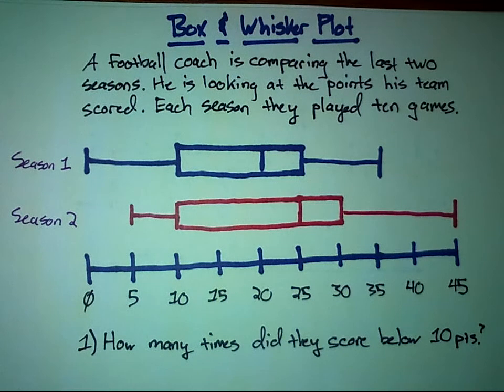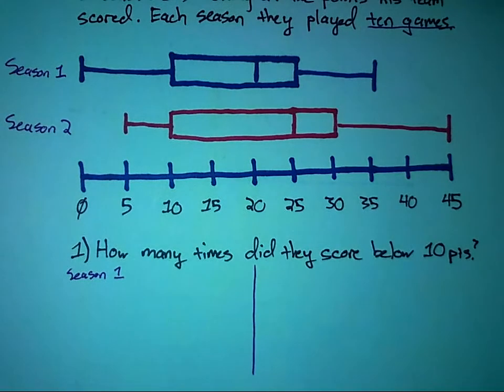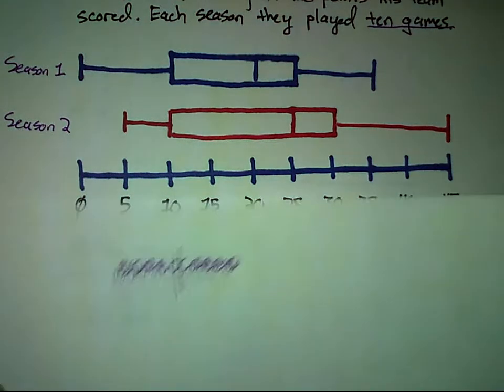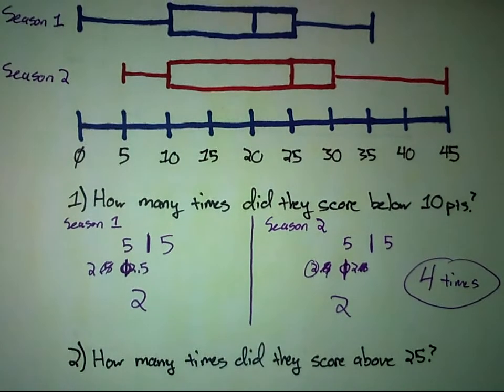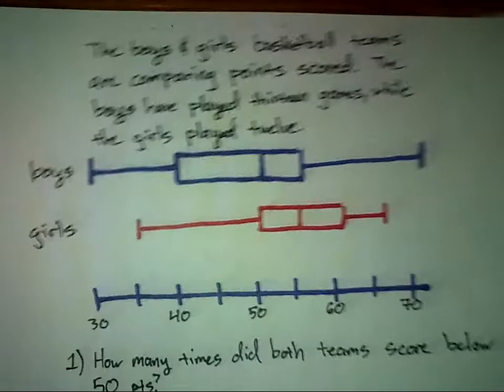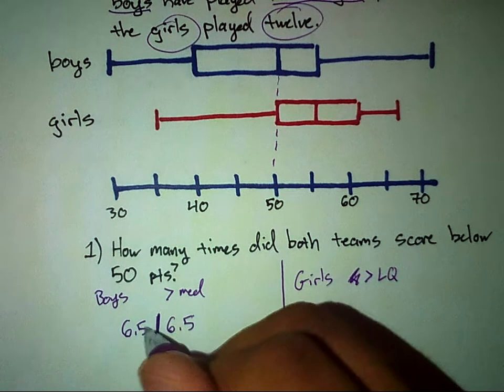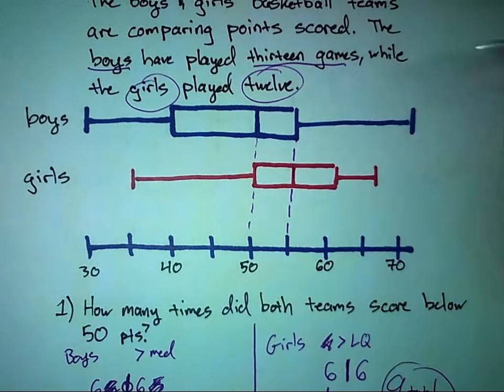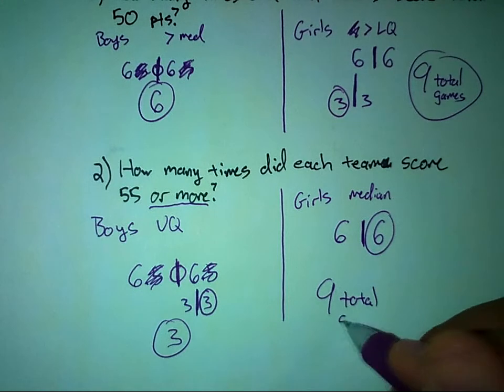Box and Whisker Plot - Comparing Two Plots